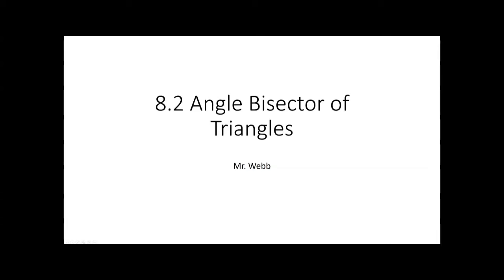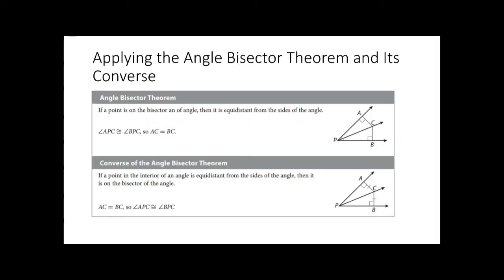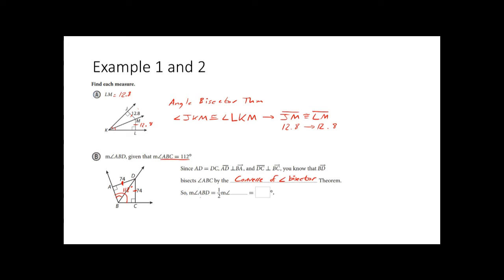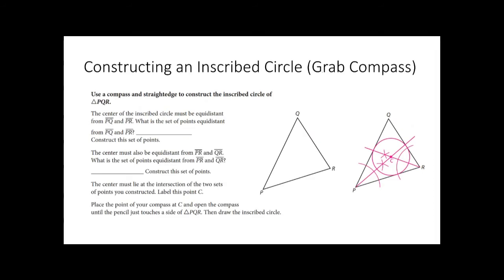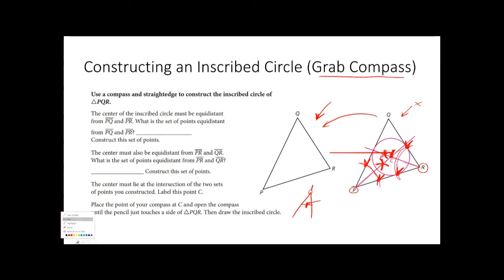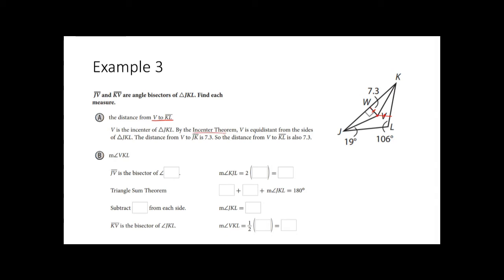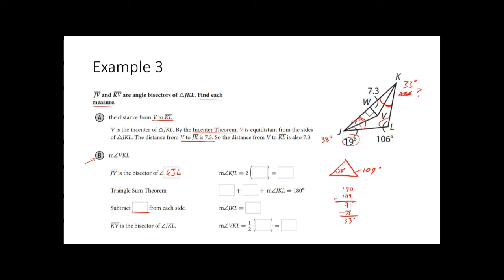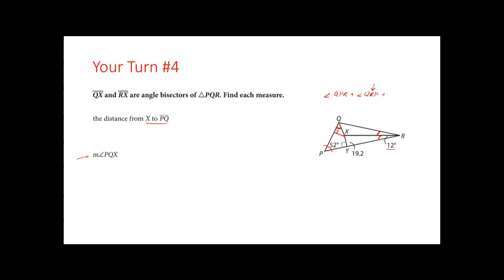Geometry 8.2 Angle Bisectors of Triangles